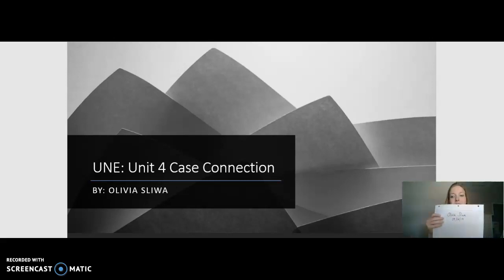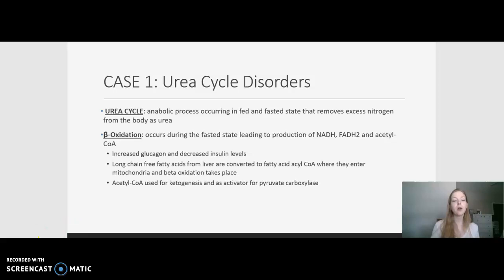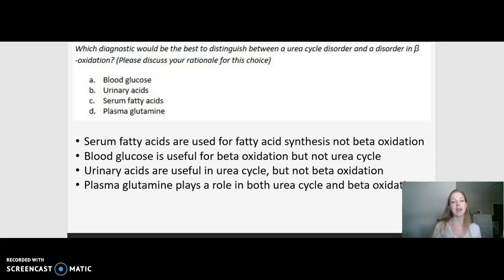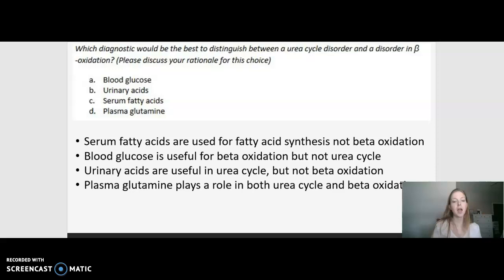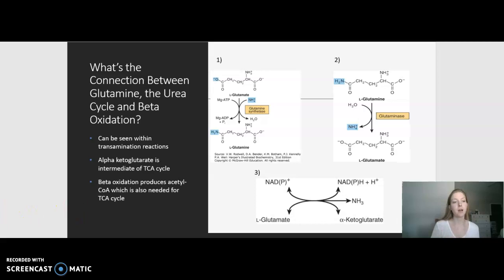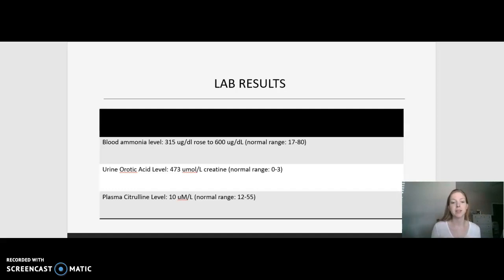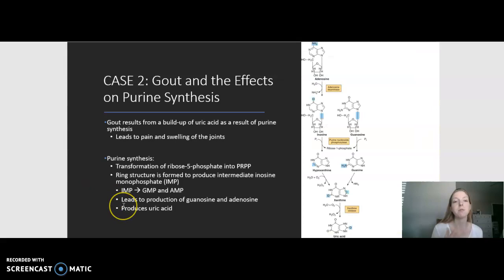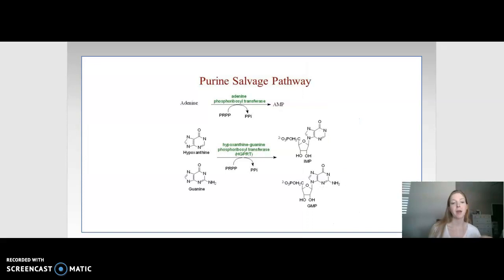UNE: Biochemistry Unit 4 Case Connection